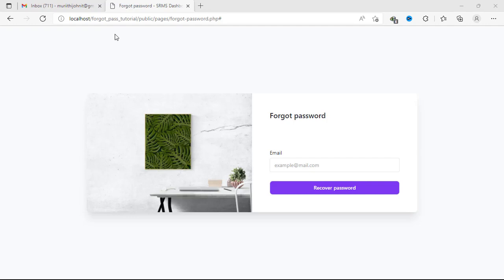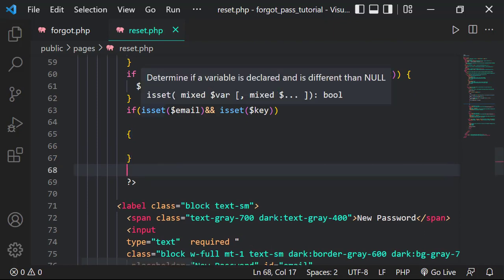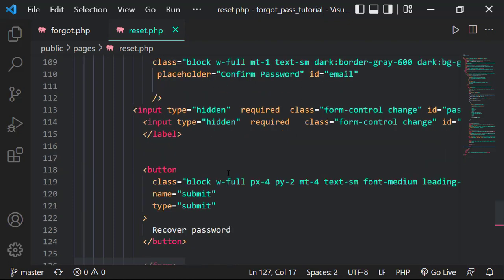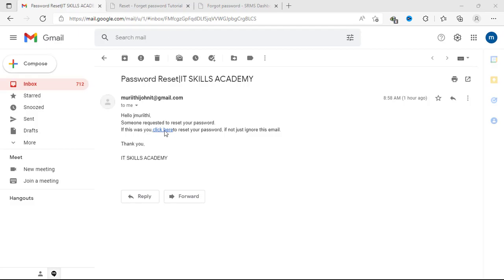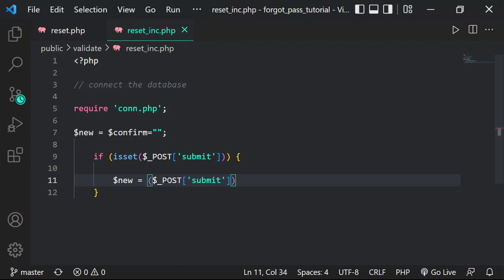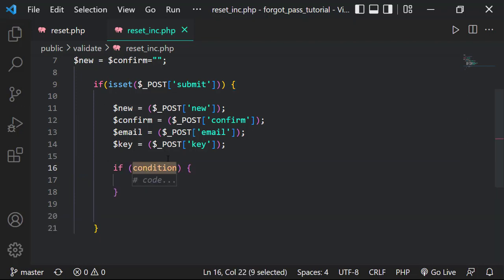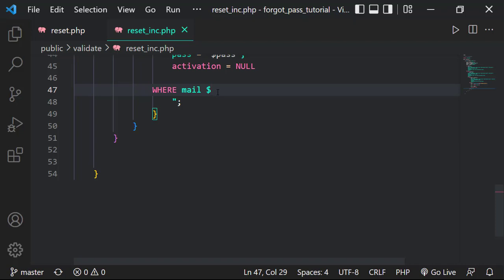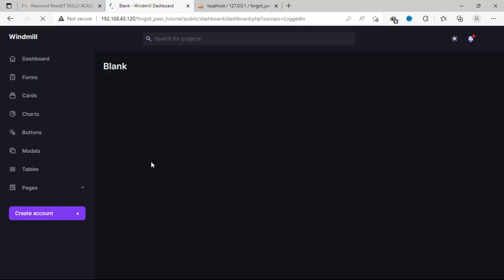[ WITH SOURCE CODE ] Password reset using php MySQL | login forgot password in html php and mysql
In this video I showcase  Password reset using PHP MySQL | login forgot password in HTML PHP and MySQL.
This is part 3 where we learn how to update the password, after receiving a password reset link in an email.